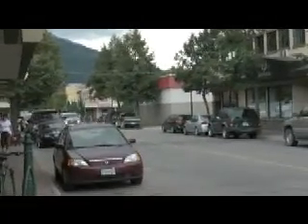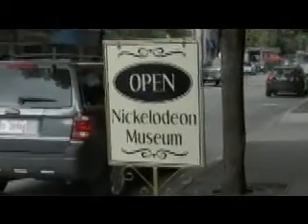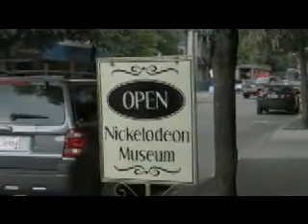Nickelodeon Museum, Revelstoke, BC, Part 2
Continuing our tour of the Nickelodeon Museum and learning music
history in a fun and easy way!